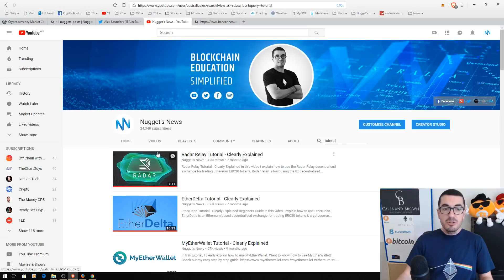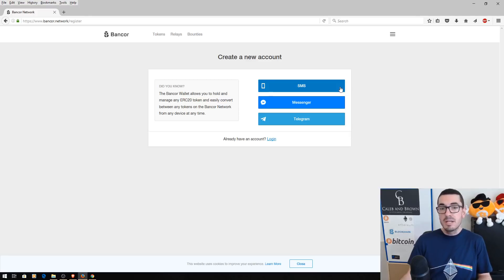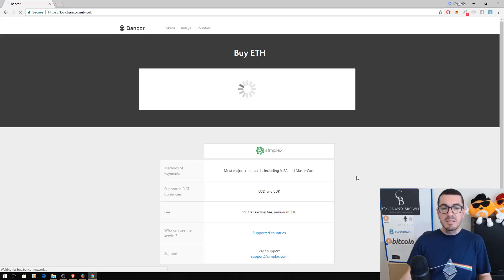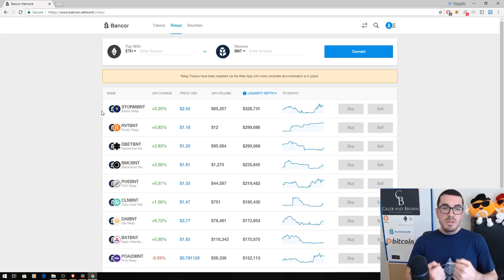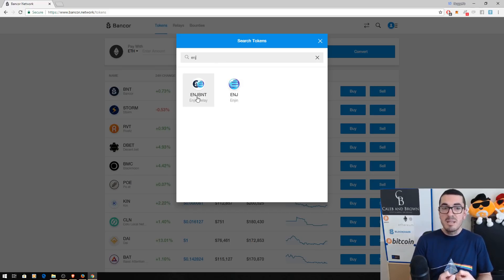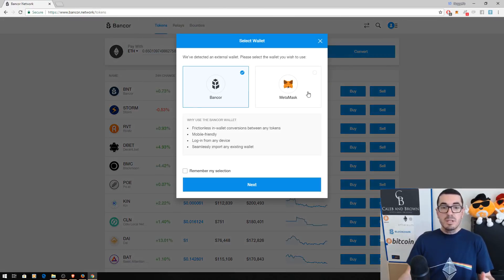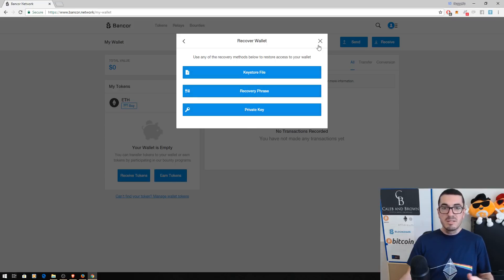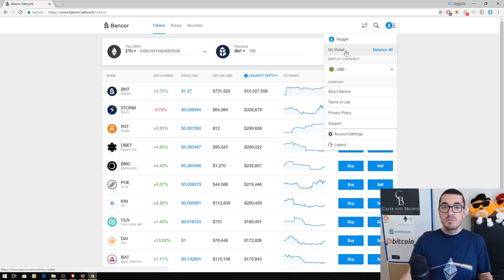Bancor Tutorial - How To Use Bancor Clearly Explained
Bancor Tutorial - How To Use Bancor Network
In this video I explain how to use the Bancor Network exchange for trading cryptocurrencies & tokens from any wallet.

The viewer should always:
1. Conduct their own research,
2. Never invest more than they are willing to lose,
3. Obtain independent legal, financial, taxation and/or other professional advice in respect of any decision made in connection with this video.